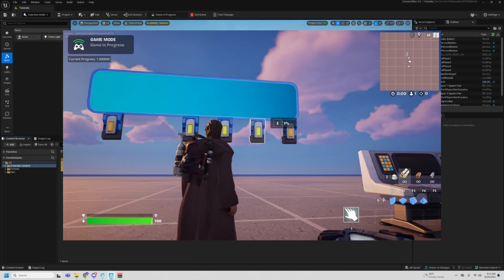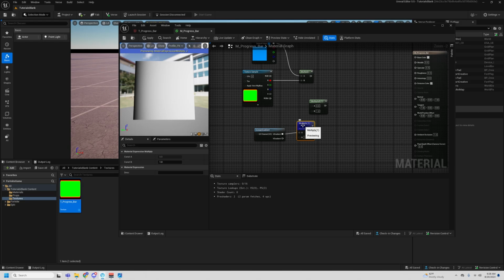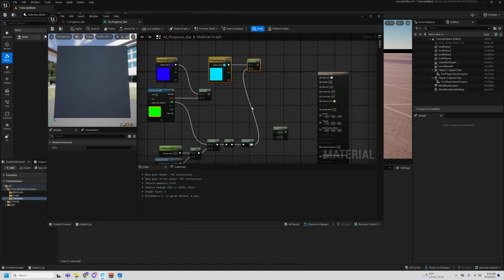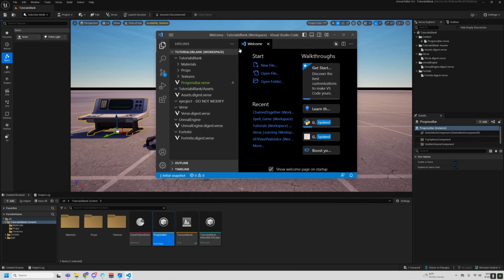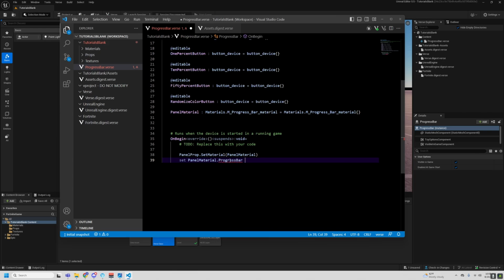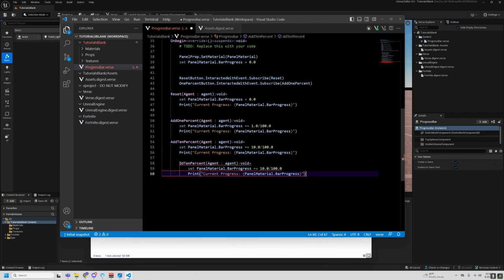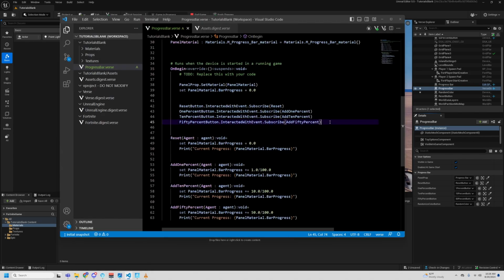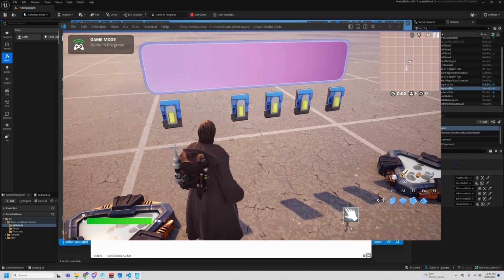Accessing Materials in Verse - UEFN Tutorials - 01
In this Tutorial we'll go over creating a simple Progress bar material, and controlling it in verse.